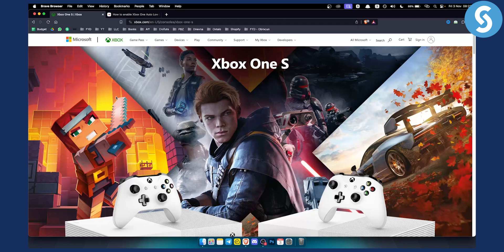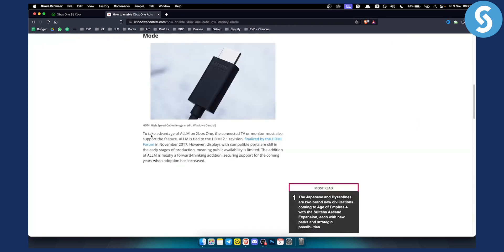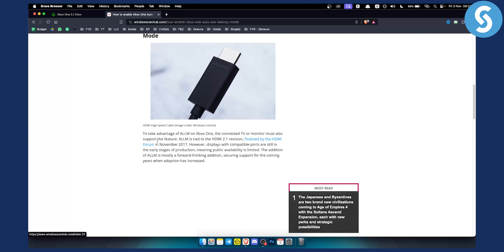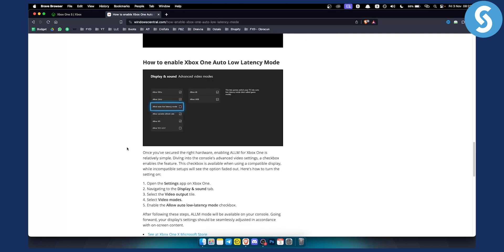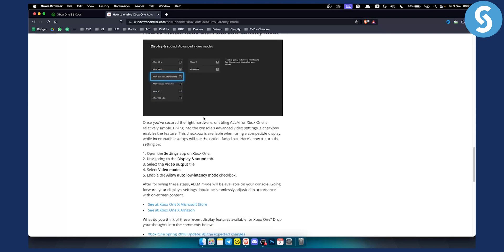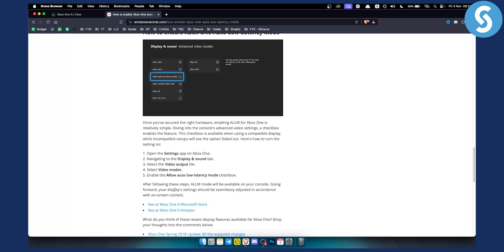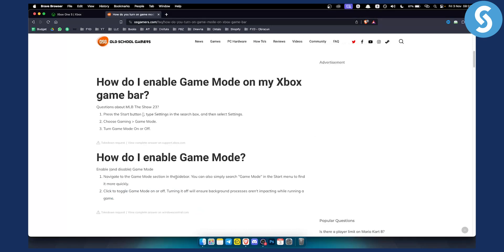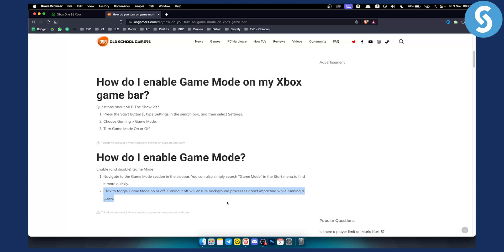How to Turn On Game Mode on XBOX One & Auto Low Latency Mode (Tutorial)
In this video, we will show you how to turn on game mode on xbox one & auto low latency mode